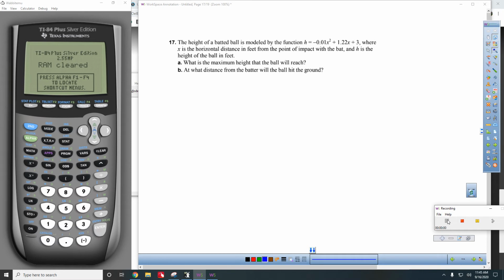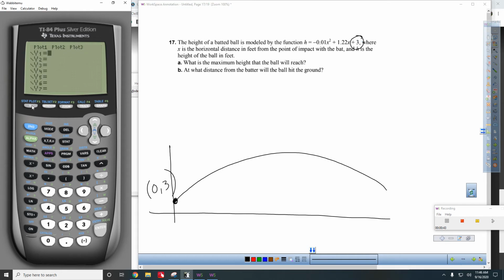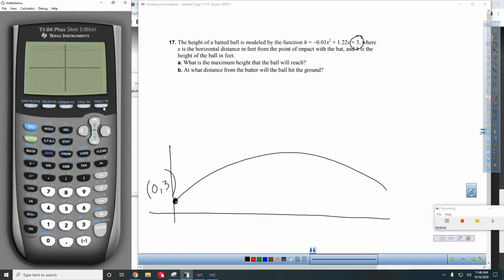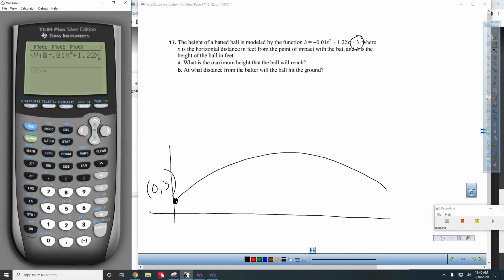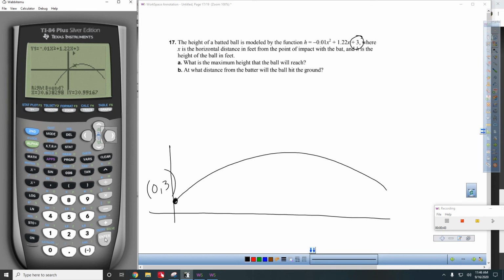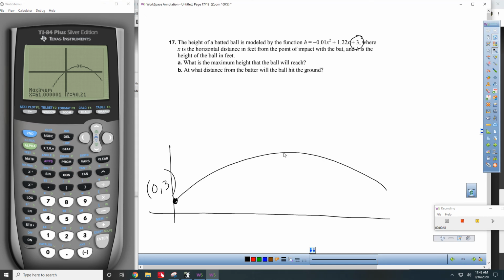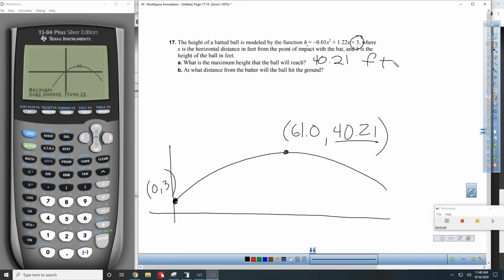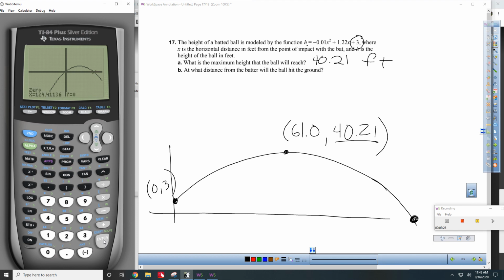dtcAlg2 4 2 17